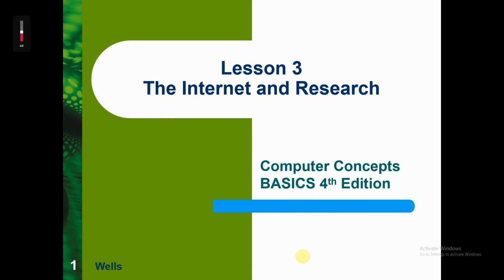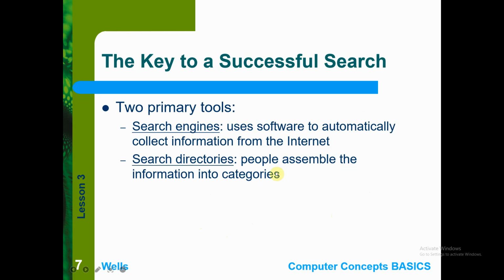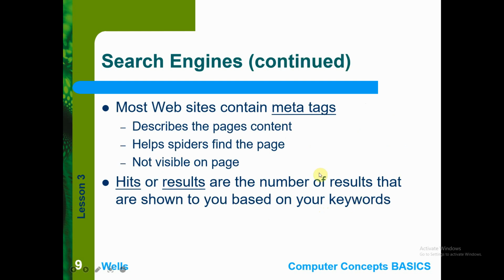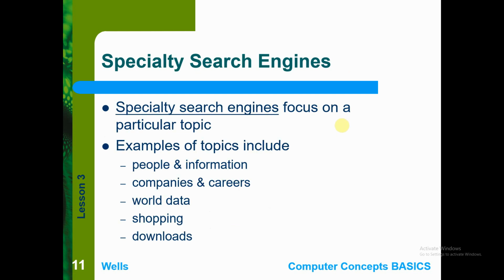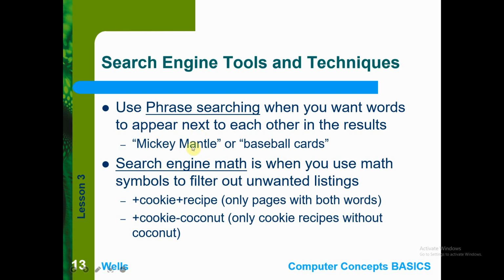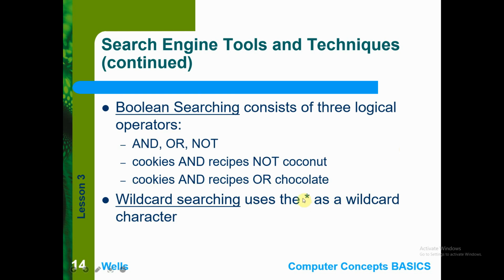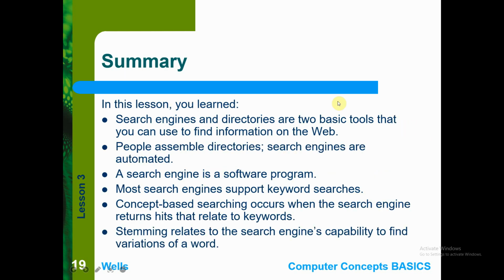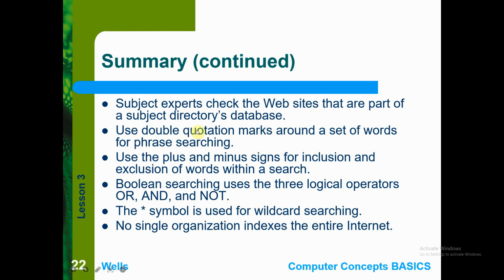CPRO1 ME 1A The Internet and Research (Search Engines)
CPRO1 ME 1A The Internet and Research - The uses of Search Engines
Recorded Online Lecture